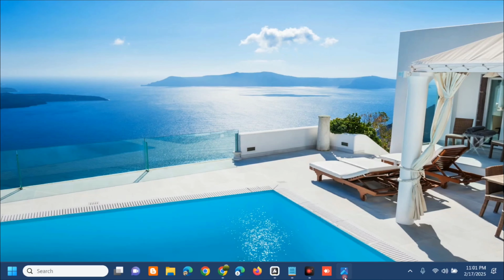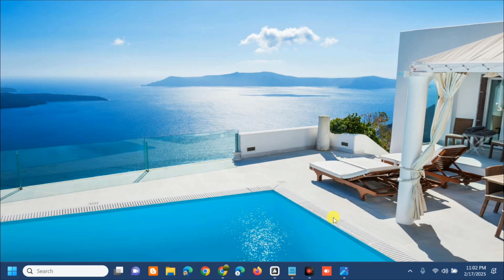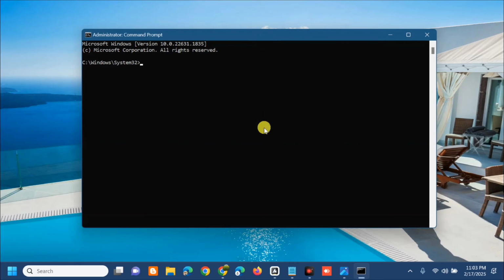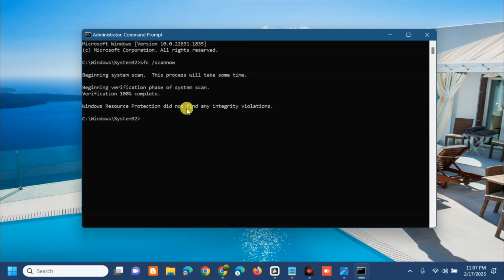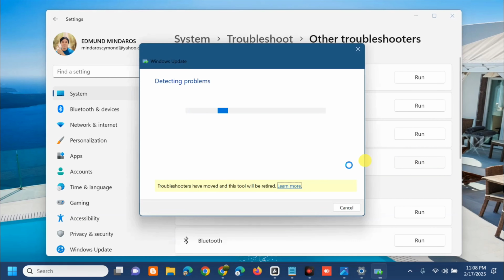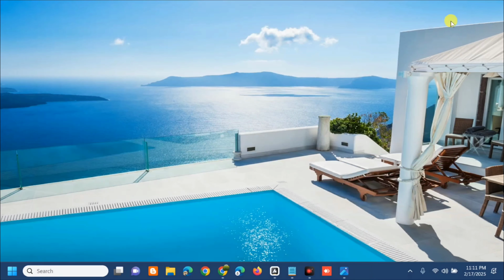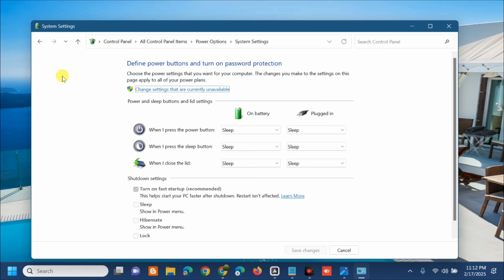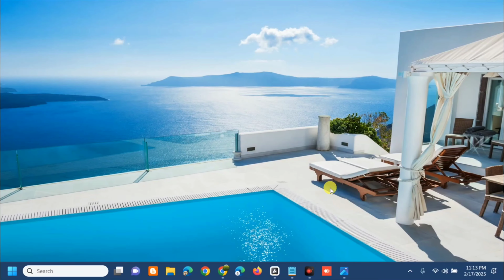How To Troubleshoot and Resolve Error 0x8024001e in Windows 10/11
0x8024001e error is a Windows Update error that can prevent your computer from installing system updates and updating applications difficult. Error 0x8024001e occurs when the Windows Update Service stops working, restricting Windows from updating applications and installing system updates. Such applications include Microsoft Edge, Office, and Live Mail. The predominant cause of this error is the corruption or absence of update files, often due to improper saving or damage from forceful system shutdowns.

There are many reasons that can cause update error 0x8024001e are Missing or corrupt DLL files, Missing or corrupt registry key, Incomplete or broken updates and Virus or malware infection.

sfc /scannow

Check the System for Corrupted Files:
1. Type cmd in Windows search.
2. Right-click on Command Prompt and pick Run as administrator.
3. The User Account Control window will ask whether you want to allow changes click Yes.
4. In the Command Prompt window, paste the following command and hit Enter: sfc /scannow.
5. Restart your system.

Run Windows Update Troubleshooter:
1. Type Troubleshoot in Windows search and hit Enter.
2. Select Additional troubleshooters/Other troubleshooters.
3. Find Windows Update from the list and click Run the troubleshooter/Run.
4. The troubleshooter will automatically scan your system for potential problems and display any issues it finds.
5. If the troubleshooter finds any issues, it will provide recommended solutions.
6. Follow the on-screen instructions to apply the recommended solution.

Turn Off Fast Startup:
1. Right-click the Windows Start menu icon and select Power Options.
2. Go to Additional power settings in the right pane.
3. Click on Choose what the power buttons do in the left pane.
4. Deselect Turn on fast startup (recommended) under Shut-down settings and click Save changes.
5. Restart your computer to see if the error has been resolved.

Issues Addressed In This Tutorial:
troubleshoot windows update windows 11
(0x8024a105) fix
windows troubleshooter resolving problems
(0x8024ce0a)
a problem occurred when windows tried to activate 0x80072f8f
troubleshoot and resolve error 0x8024001e on windows
troubleshoot windows update windows 10
troubleshoot windows update
troubleshoot windows update issues